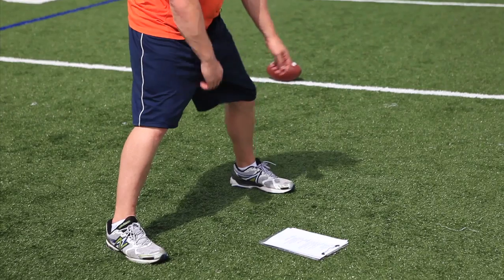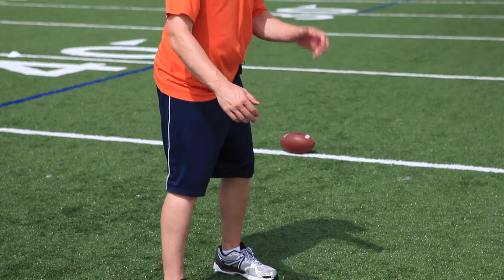Chad Pennington-The Quarterback Pt. 4 The Stance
Chad Pennington instructs CCA Quarterbacks in:
1. Upper Body Fundamentals
2. Lower Body Fundamentals
3. Swing Thoughts/Phrases to Remember
4. Footwork-The Stance
5. Footwork-3 step Drop
6. Footwork-5 step Drop
7.  Gun Footwork